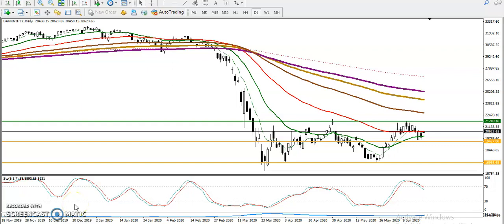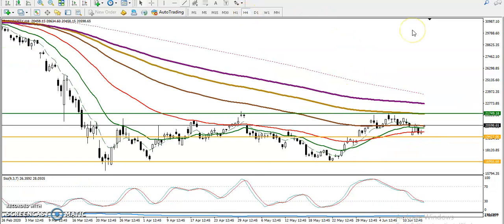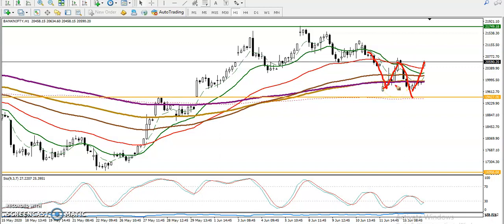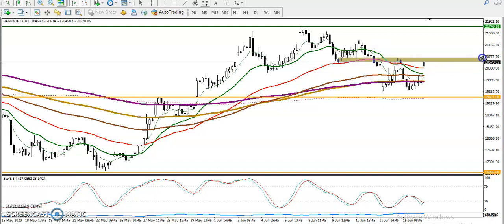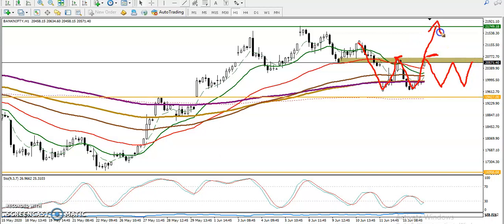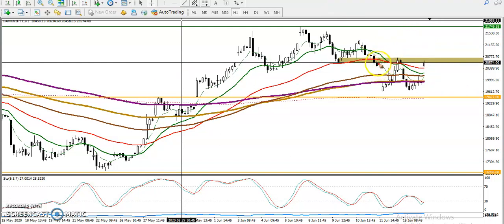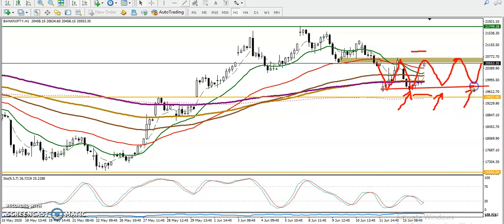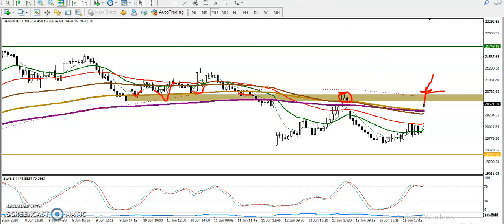Bank Nifty Analysis | Range of Pivot Points | Alice blue | June 16, 2020